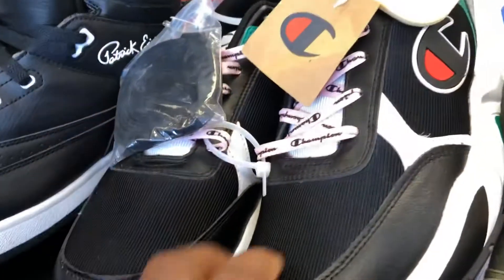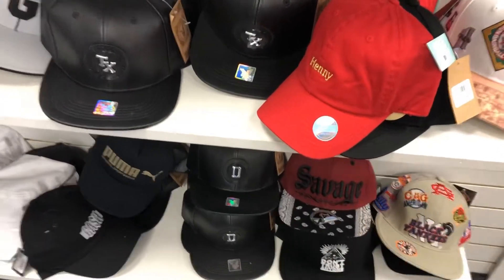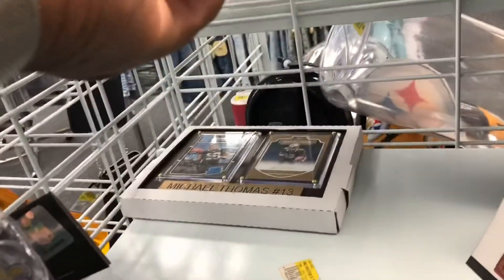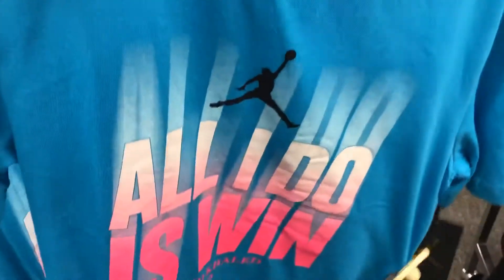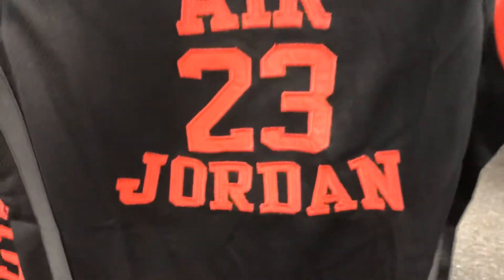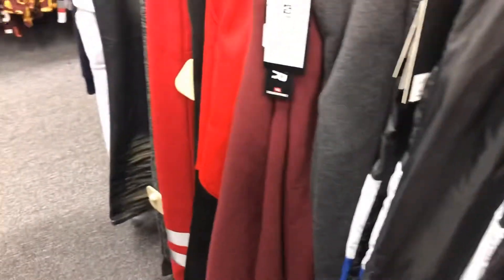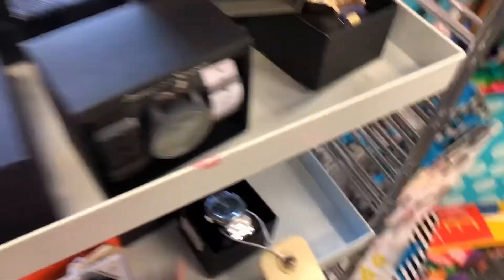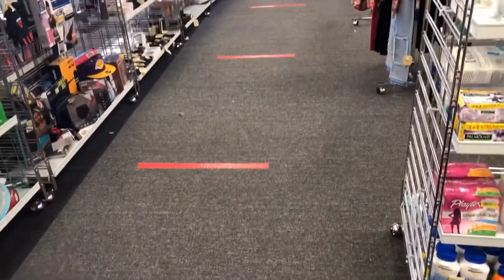Citi Trends NEW vlog